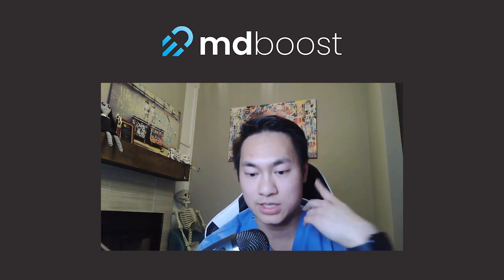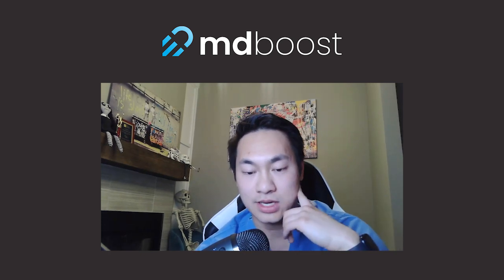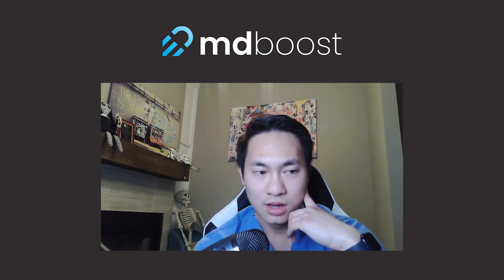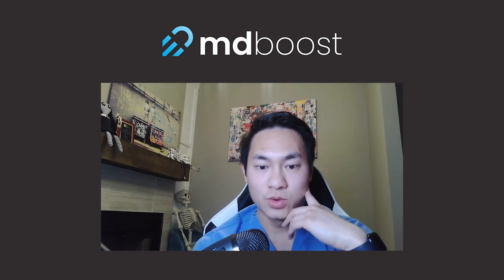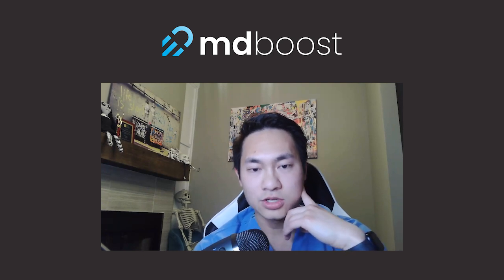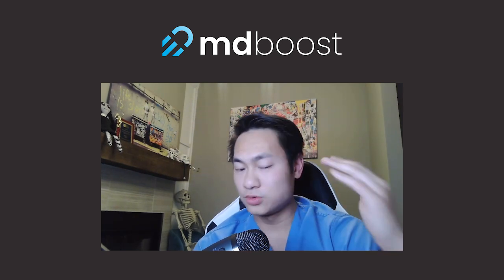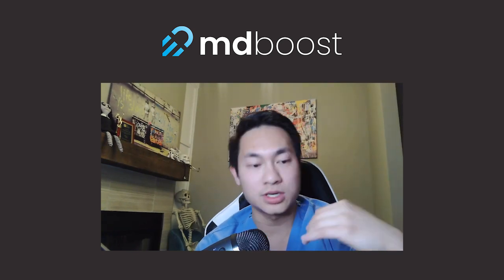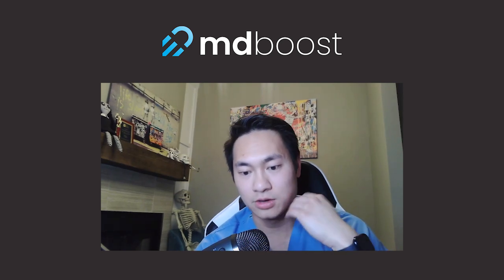USMLE Step 1: Efficiency is Key. Study 3x More Material Per Hour.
Dominate your Step 1 dedicated study period and maximize your efficiency with this hour-by-hour breakdown! 🧠

This video is your ultimate guide to optimizing your Step 1 dedicated study schedule, allowing you to cover 3 times more material per hour and achieve peak performance on exam day. We understand that the dedicated study period can be overwhelming, with a vast amount of material to cover and limited time. That's why we've created this comprehensive guide to help you structure your day, prioritize tasks, and utilize effective learning techniques, ensuring you make the most of every minute.

Here's what you'll learn:
Hour-by-hour breakdown: We'll walk you through a sample daily schedule, providing specific recommendations for each hour of your dedicated study period. This includes:
Morning routine: Start your day right with a focused and energized approach to studying. Learn how to optimize your morning routine for maximum productivity.
Content review blocks: Master the art of efficient content review with targeted strategies for different types of material. We'll cover techniques for tackling challenging subjects, reviewing First Aid, utilizing question banks, and incorporating spaced repetition systems.
Practice questions and assessments: Discover the optimal timing and methods for incorporating practice questions and self-assessments into your daily schedule. Learn how to analyze your performance, identify weaknesses, and adjust your study plan accordingly.
Breaks and mental well-being: Avoid burnout and maintain peak mental performance by incorporating strategic breaks and relaxation techniques into your schedule. Learn the importance of disconnecting, getting fresh air, and prioritizing self-care during your dedicated study period.
Prioritization techniques: Not all study materials are created equal. We'll equip you with strategies to identify high-yield topics and prioritize your studying based on their importance and your individual needs.
Active learning strategies: Move beyond passive reading and engage in active learning techniques that enhance retention and understanding. Discover methods like summarizing information, creating concept maps, teaching concepts to others, and self-testing to solidify your knowledge.
Combating procrastination and distractions: Stay focused and on track with proven techniques for managing procrastination and minimizing distractions. We'll provide tips for creating a dedicated study environment, utilizing technology to your advantage, and maintaining motivation throughout your preparation.
Maintaining a healthy lifestyle: Learn how to balance your study schedule with healthy habits like regular exercise, proper sleep, and a balanced diet. We'll discuss the importance of these factors in maintaining energy levels, focus, and overall well-being during your dedicated study period.
This video is perfect for you if:
You're feeling overwhelmed by the amount of material you need to cover for Step 1.
You're struggling to create an effective study schedule that maximizes your efficiency.
You want to ensure you're using the most effective learning strategies for long-term retention.
You're looking for ways to stay motivated and avoid burnout during your dedicated study period.
Invest in your success and start studying smarter, not harder. Watch "USMLE Step 1: Efficiency is Key" and unlock your full potential on the Step 1 exam!